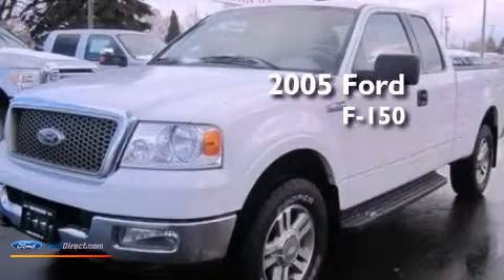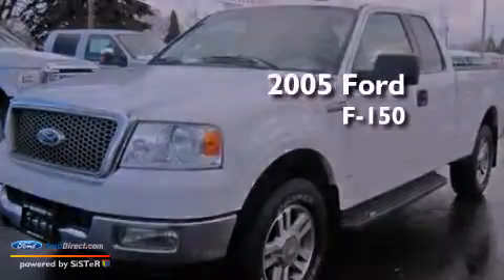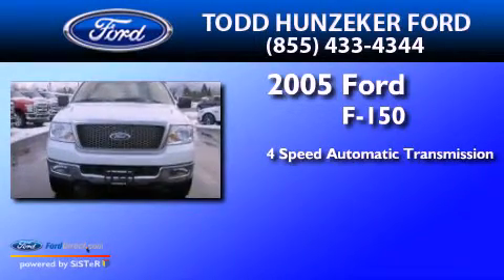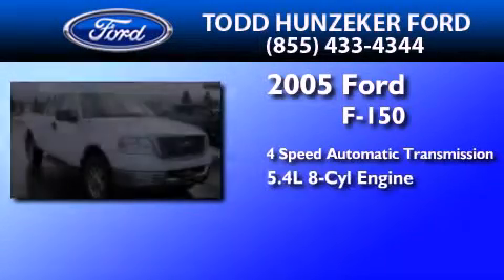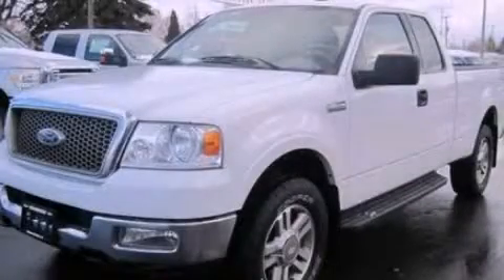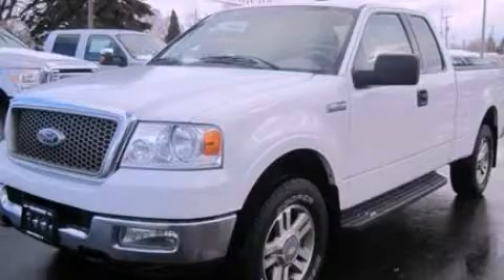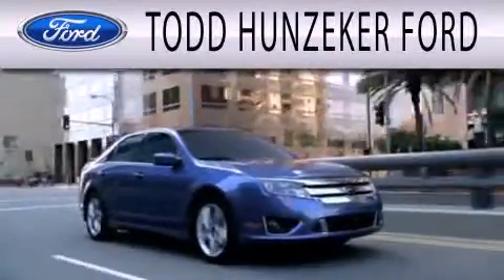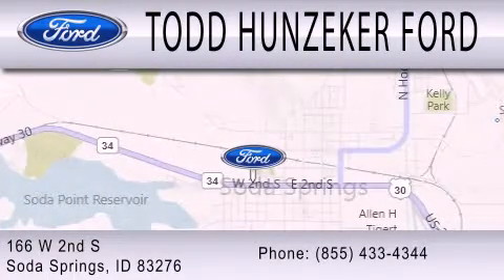2005 FORD F-150 Soda Springs ID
Year : 2005
 Make : FORD
 Model : F-150
 Engine : 5.4L V8 24V MPFI SOHC
 Trans . : 4-SPEED AUTOMATIC
 Exterior : WHITE
 Miles : 115,255

 Stock : F13U041